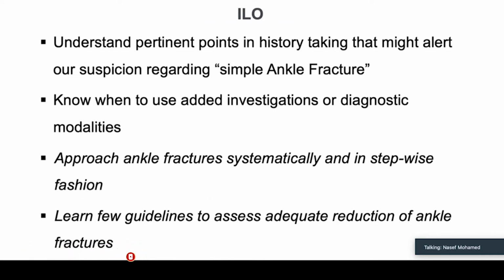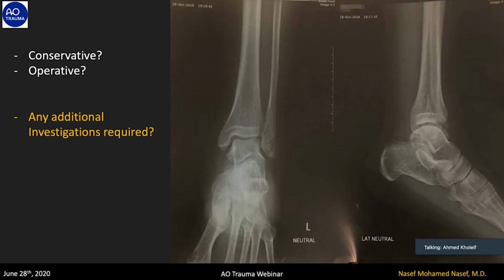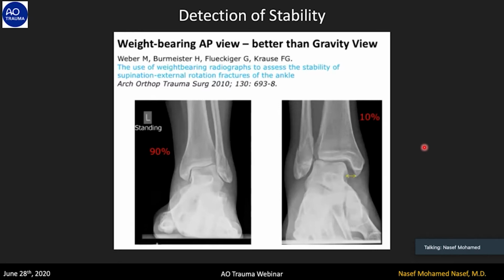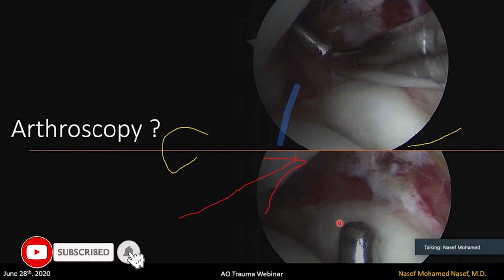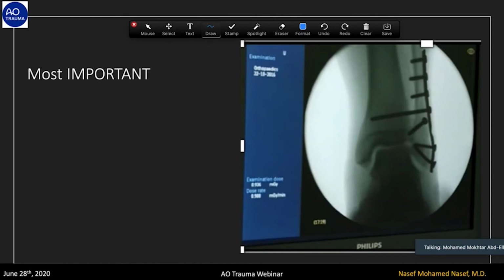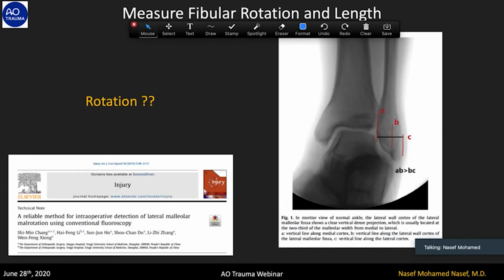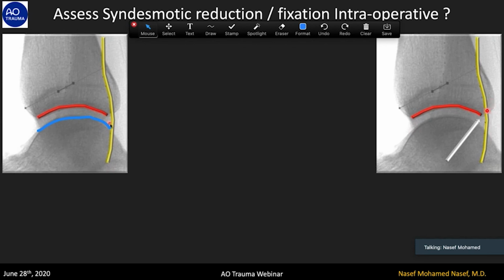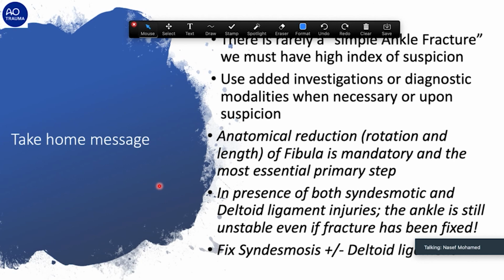Simple Ankle Fractures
The basis and classification of fractures and emphasis on special situations
القواعد والمنطق وراء علاج بعض الكسور في مقصل الكاحل و القاء الضوء علي بعض الكسور ذات الخصائص المنفردة

مركز ا.د. ناصف محمد ناصف لجراحة العظام والمفاصل
مركز متخصص في جراحة العظام؛ إصابات وامراض القدم والكاحل؛ إصابات الملاعب منظار المفاصل  وامراض واستبدال للمفاصل
ولقد ساهم في شفاء وإعادة تأهيل العديد من الرياضيين المحترفين المحليين أو الدوليين وعودتهم لرياضتهم السابقة مرة أخرى بنفس الكفاءة لما قبل الإصابة.

عيادة السيدة زينب: 28 ب شارع الكومي,ميدان السيدة زينب,القاهرة
مواعيد العمل: يوم السبت والأثنيين ، والاربعاء، من الساعة الثانية مساءًا حتى السادسة مساءًا
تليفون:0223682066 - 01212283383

عيادة المعادى: ٢٩ شارع مصطفي كامل تقاطع ش ٨١ مع ش مصطفي كامل ,المعادي,القاهرة.
مواعيد العمل:من يوم الاحد ويوم الثلاثاء، من الساعة الثانية مساءًا حتى السادسة مساءًا
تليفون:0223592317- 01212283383